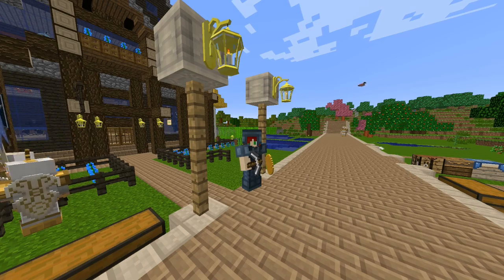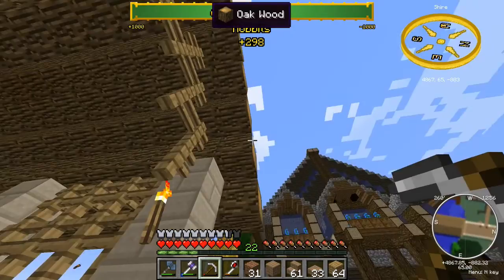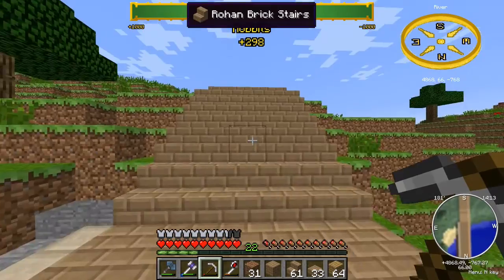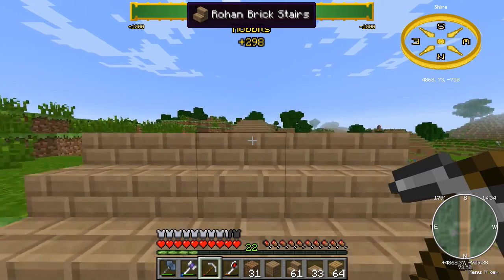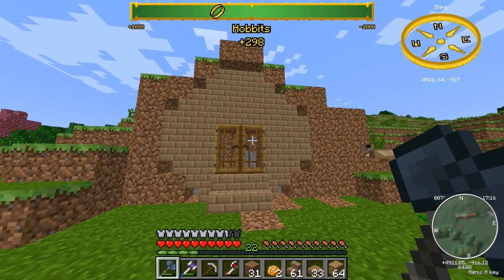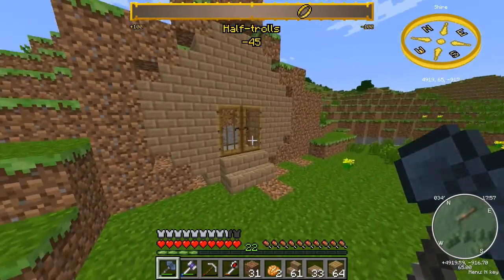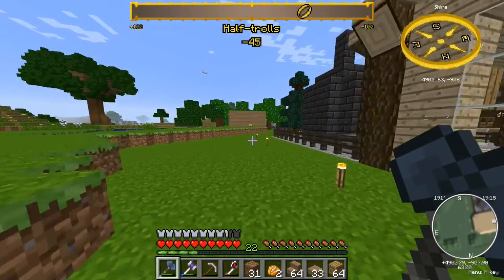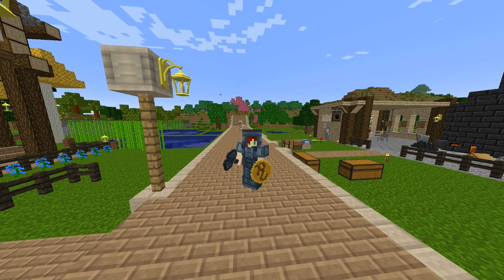Minecraft Lord of the Rings | #44 Bywater Covered Bridge Tour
Touring a covered bridge in Bywater, Middle Earth, and discussing plans for my channel.

Outro Background: Colorful Circle Vector Background by background vector